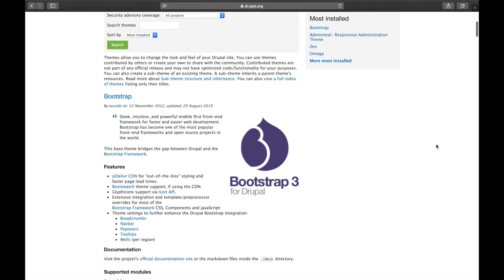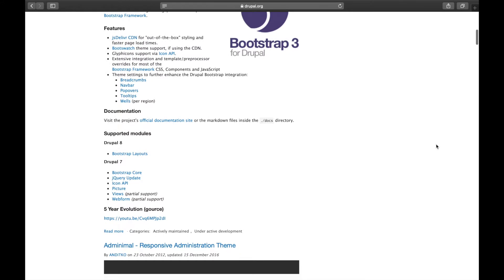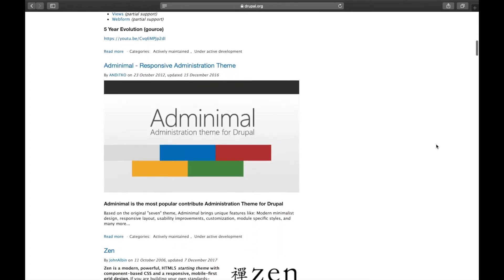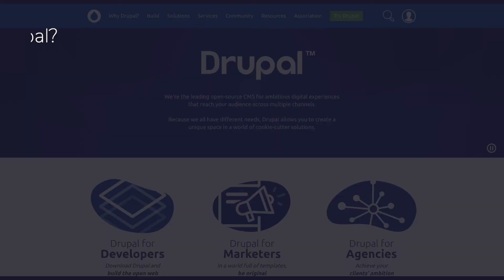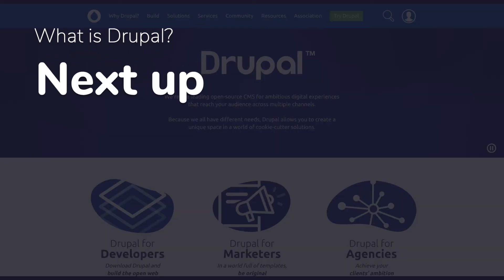Content Management Systems: What is Drupal?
Next on our list of content management systems in Drupal. While Drupal isn’t near WordPress’ popularity, it is still used by a lot a major companies and has a great community around it. And if you’re looking to do complicated things or want better scalability, it might be the CMS to use.

But what is it exactly? And how might it help you create and run a website for your small business?

Well, let’s take a look at what Drupal is and what it does to see if it’s the right fit for your business.